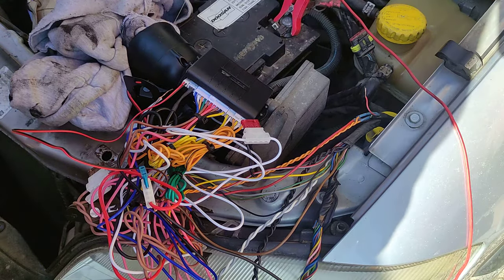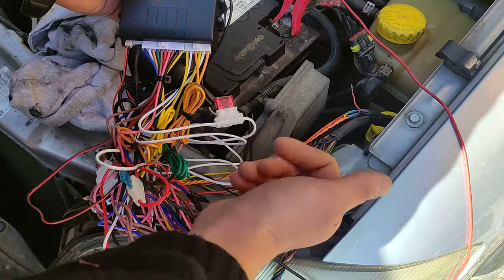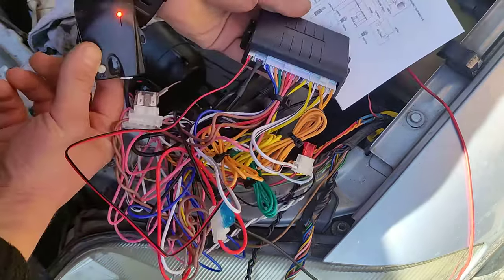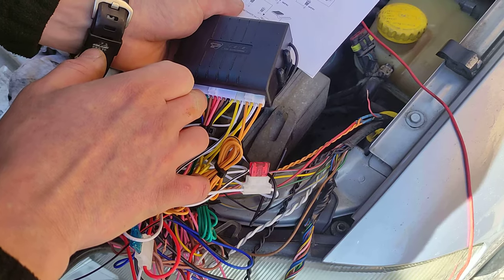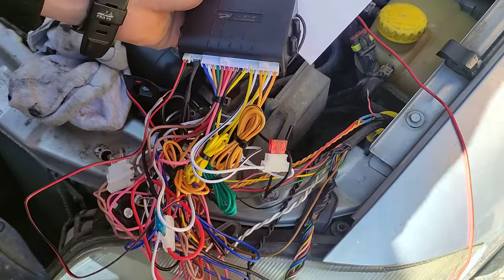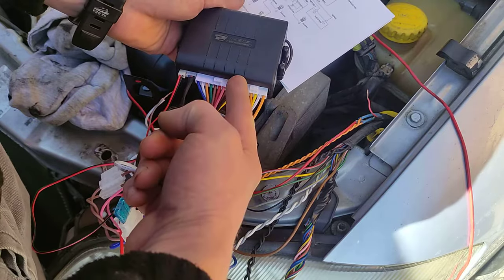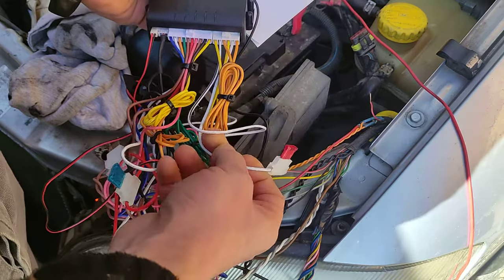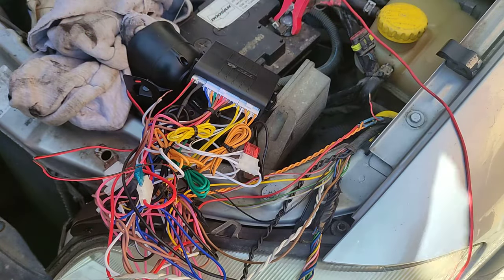Universal Car Alarm Installation + wiring diagram explained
Chinese car alarms are cheap but useful if you are willing to sacrifice some reliability in the long turn. This one cost around 15-20$ from the local shop, works okay.